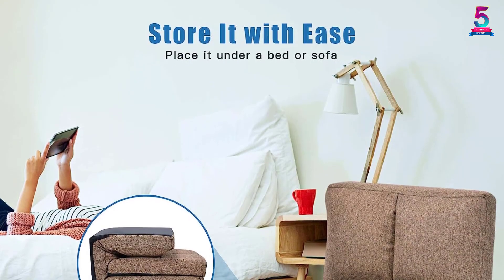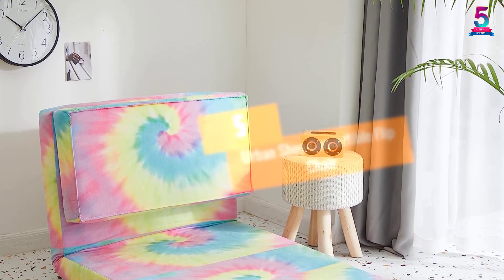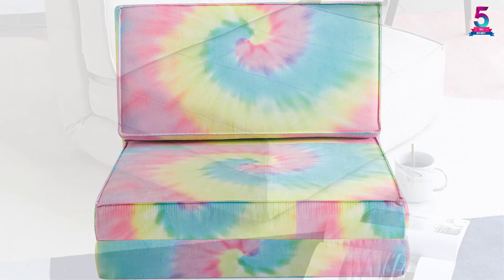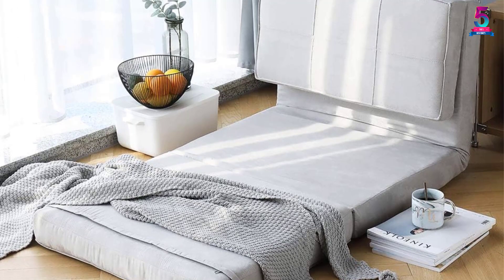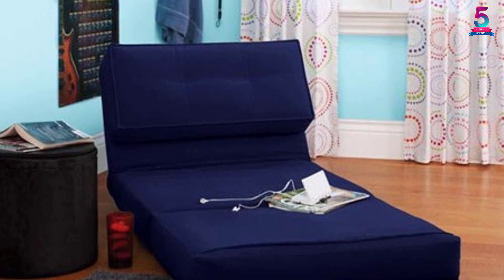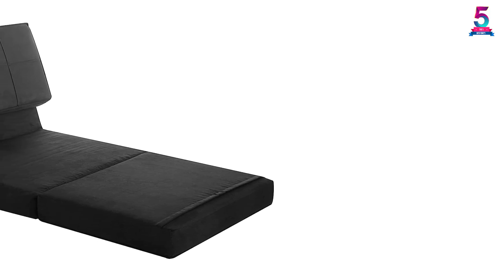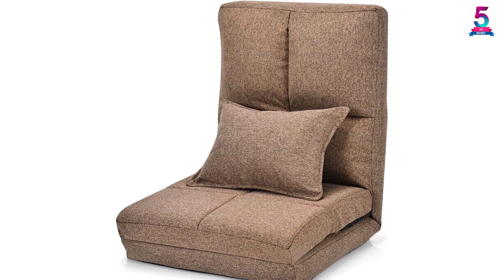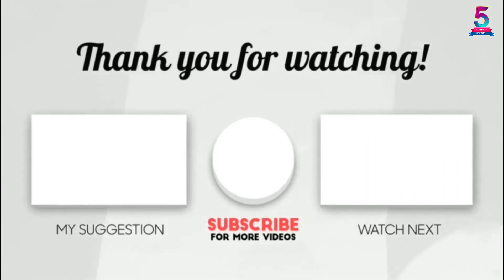Best Flip Chairs in 2023 Reviews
☛ All The Links to Flip Chairs Listed in this Video:-

▶️ 5. Urban Shop Convertible Flip Chair.

▶️ 4. Aclumsy Futon Convertible Upholstered Chair.

▶️ 3. Your Zone Flip Chair.

▶️ 2. Your Zone Ultra Suede Flip Chair.

▶️ 1. Giantex Triple Fold Couch Sofa.

➥ Prime Discounted Monthly Offering
➥ Amazon Fresh
➥ Try Twitch Prime
➥ Amazon Music Unlimited
➥ Try Amazon Home Services
➥ Kindle Unlimited Membership Plans
➥ Create an Amazon Wedding Registry
➥ Try Audible and Get Two Free Audiobooks